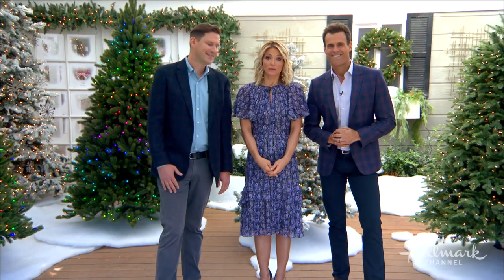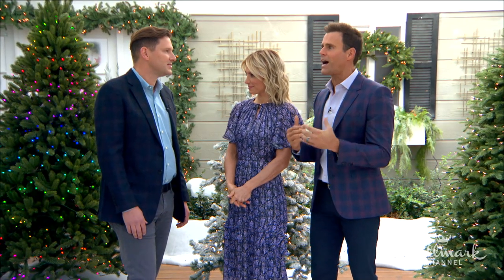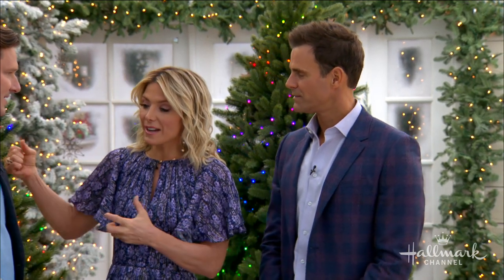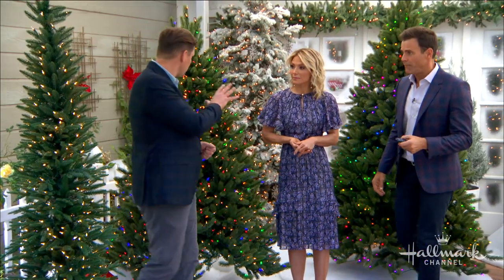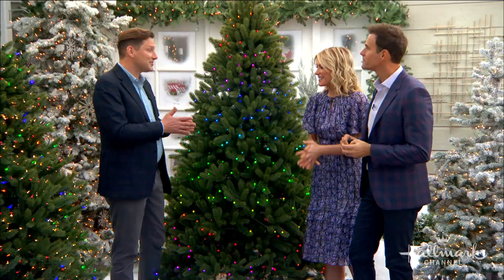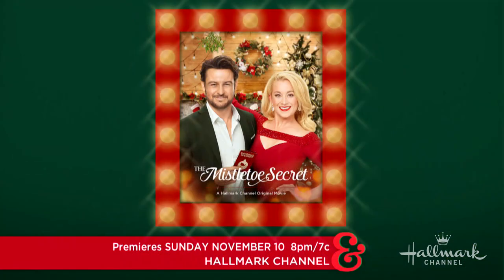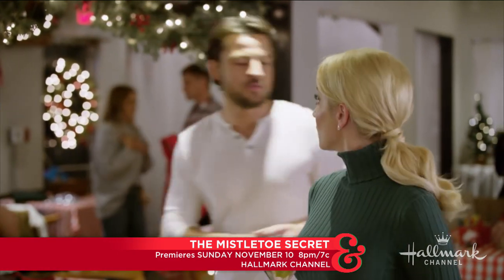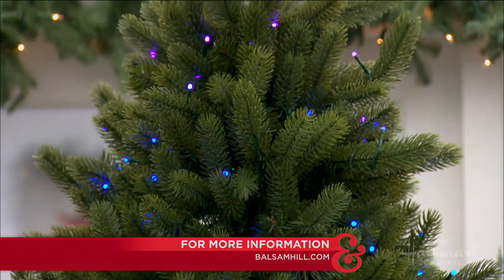Choosing the Right Christmas Tree - Home & Family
Nothing says Christmas like a Christmas Tree and here to help you pick the right one for your home is Mac Harman, Founder and CEO of Balsam Hill. Everyone wants their tree to look like one from a Hallmark Christmas movie and guess what, the BH Balsam Fir, the namesake tree, is the one used in the Hallmark Channel Movie “The Mistletoe Secret” with Kellie Pickler.